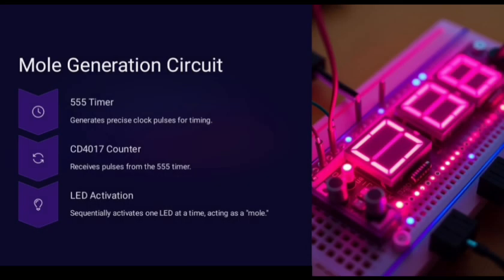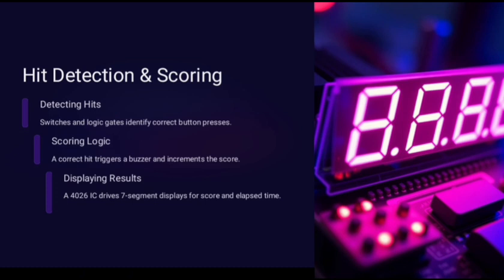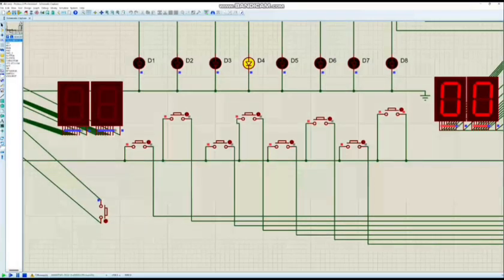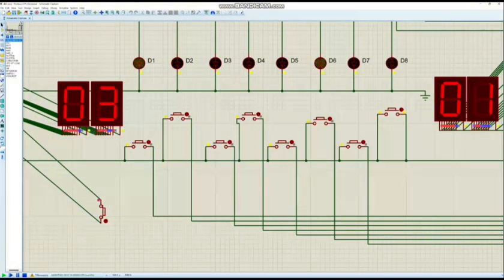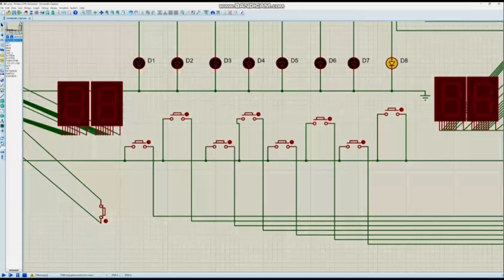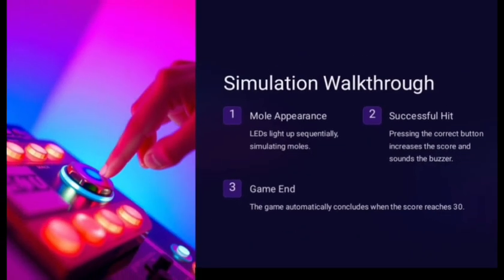i236060-Ahtesham " Whack A Mole"